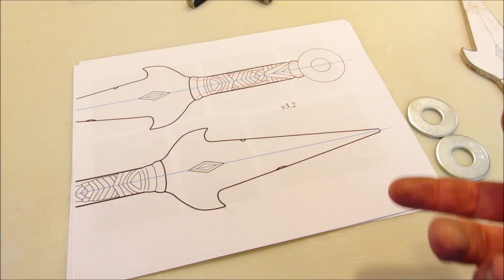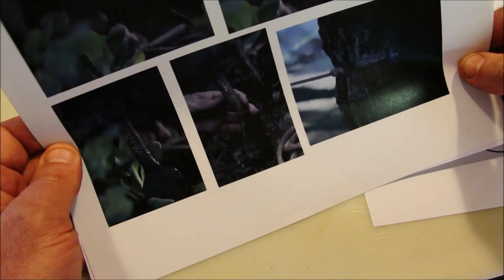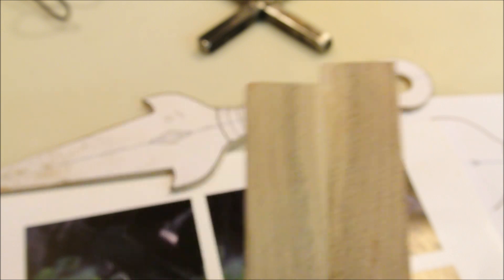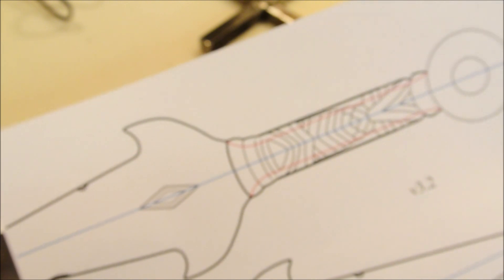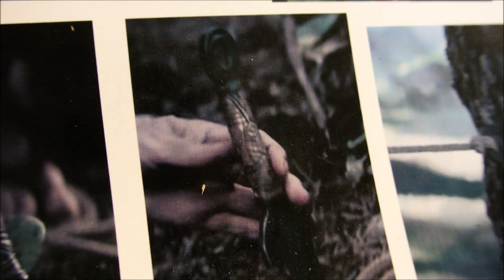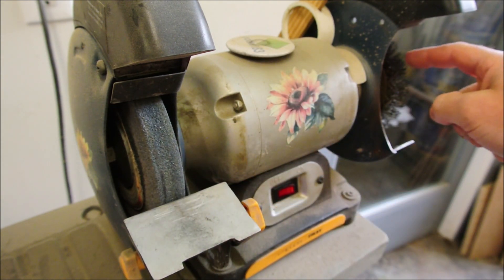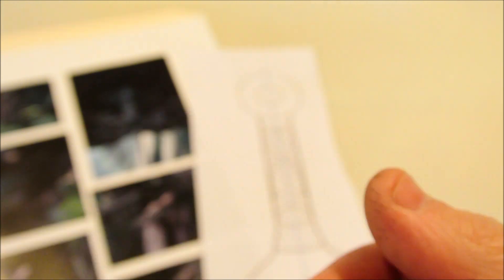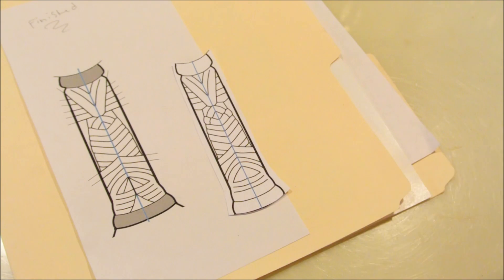MORTAL KOMBAT Scorpion's wife's garden Kunai. [Build tips]